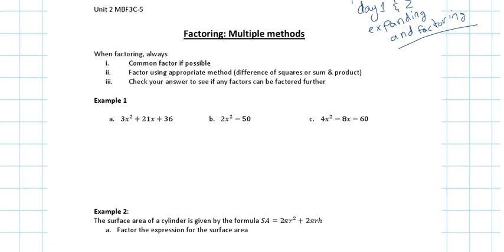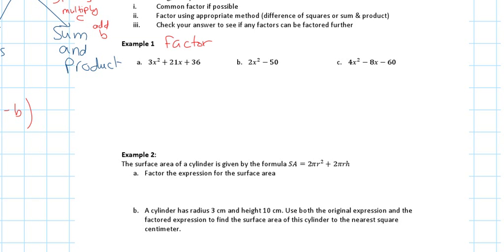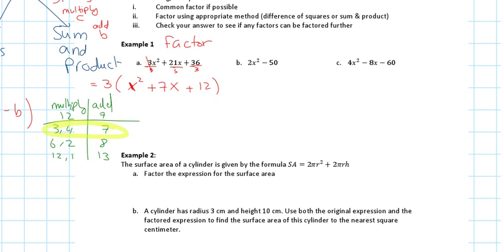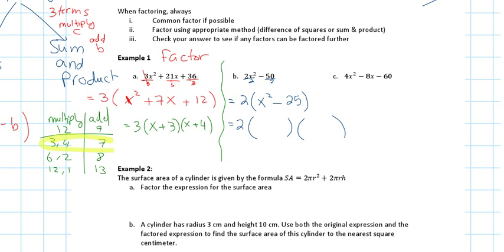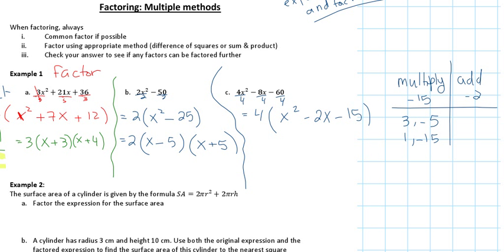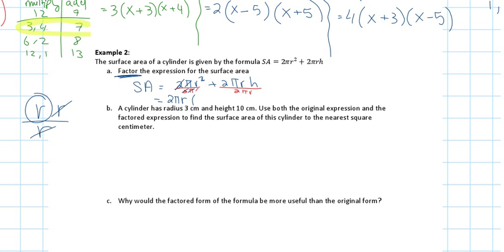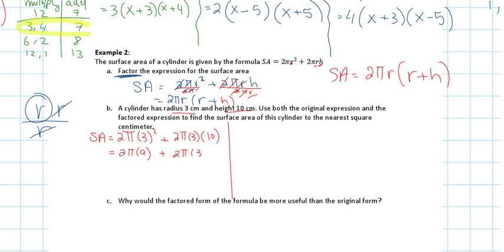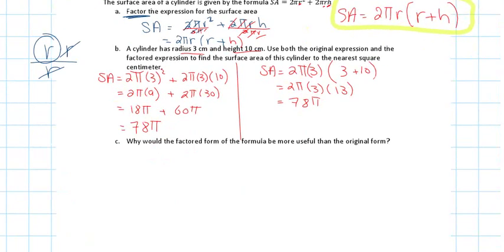May 28 mixed factoring